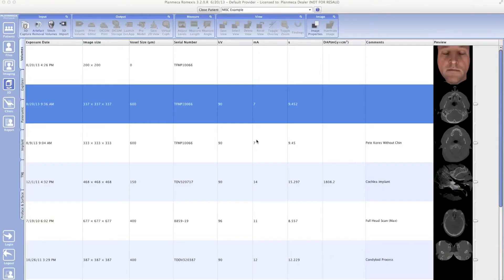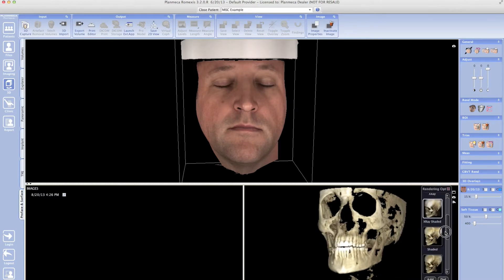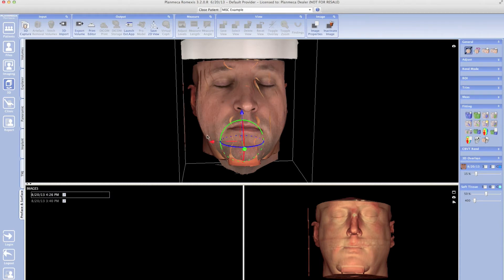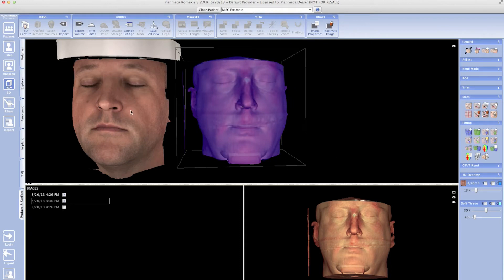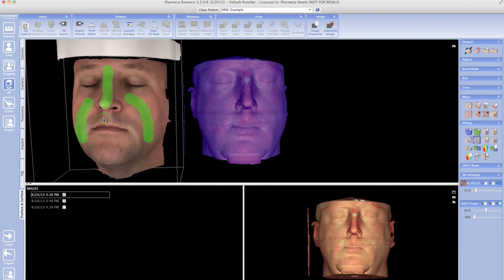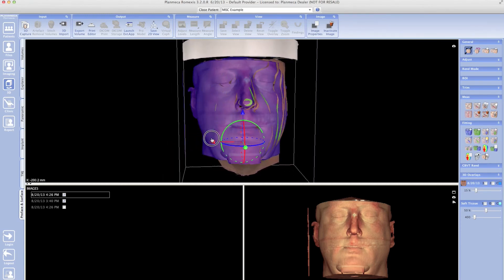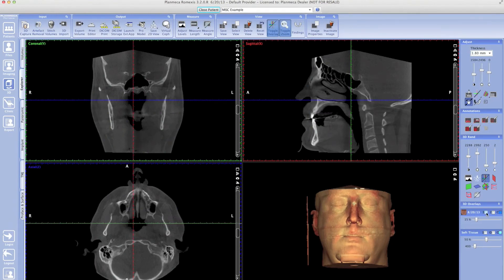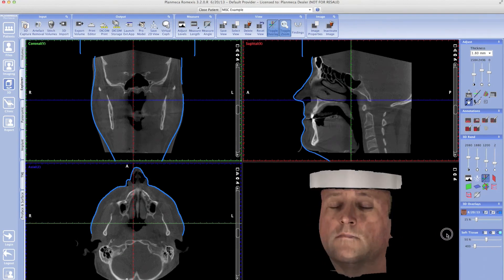Proface Manual Alignment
This video goes over manually aligning a proface image onto an already existing 3D volume in Romexis. Remember, you need soft tissue from the face in your 3D volume to overlay a face scan.

3D Volume = Actual 3D x-ray scan
Face Scan (Proface) = Actual camera scan of the face